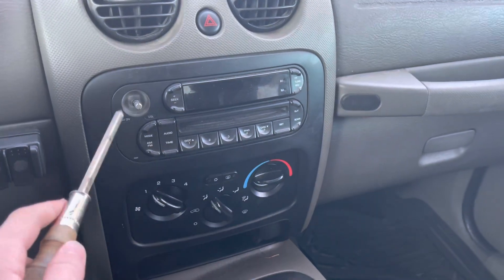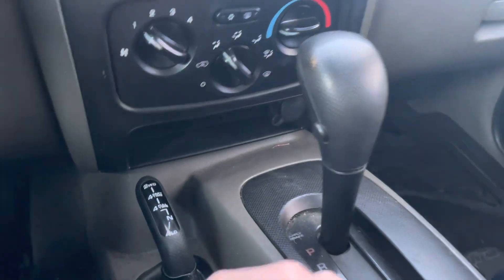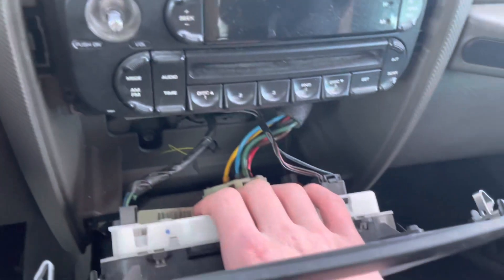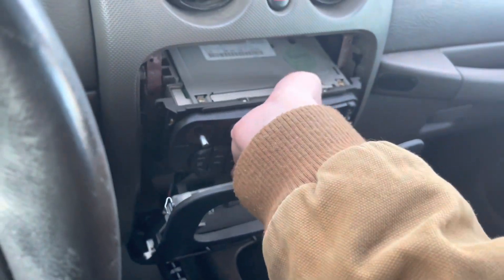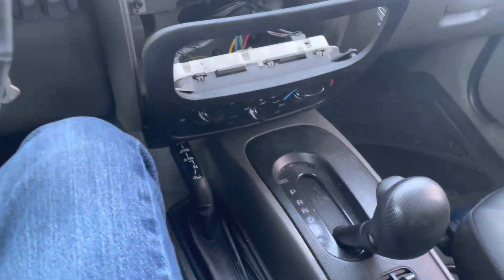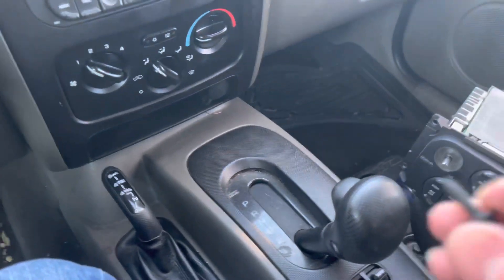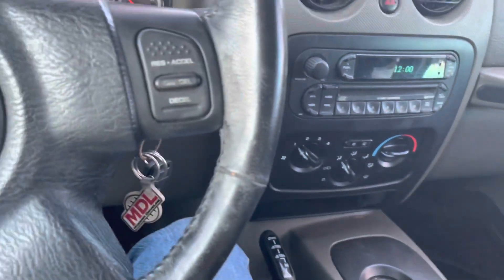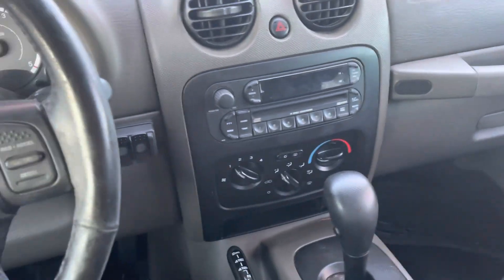Replacing a radio in a 2005 Jeep Liberty CRD